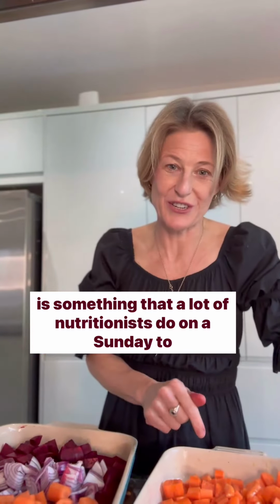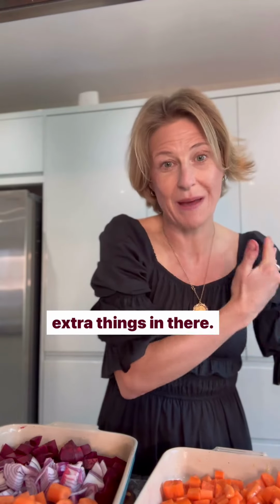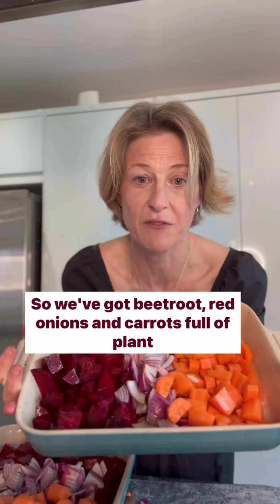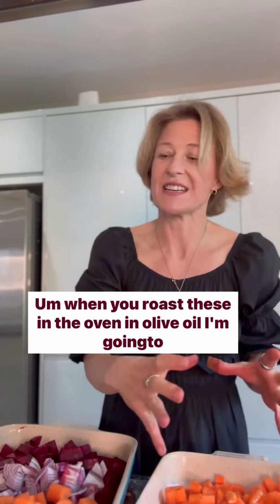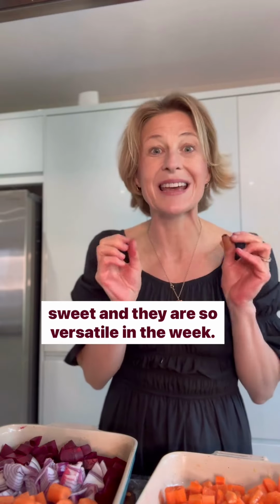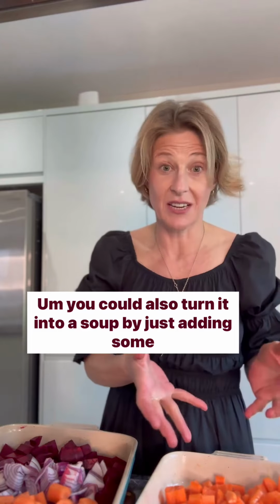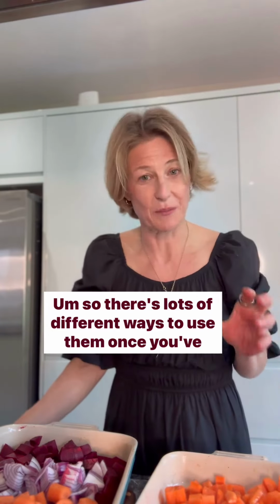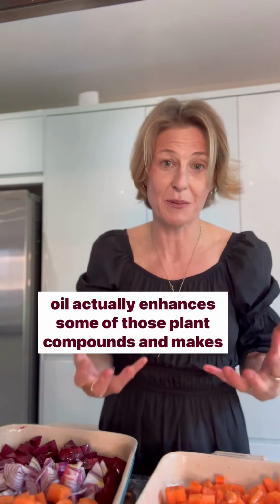Sunday Prep - Dominique Ludwig Nutrition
Sunday prep day is a great way of getting ahead of yourself and making midweek cooking and packed lunches a cinch.

I’ve chosen to roast beetroot, carrots, and red onions today. These become beautifully sweet when roasted in olive oil and thyme in the oven and can be used in a variety of ways to liven up some midweek meals.

I love to use these in a salad with feta cheese and walnuts and run, lentils, feta cheese and walnuts through the vegetables with a gorgeous dressing. That provides sustainable and delicious lunch with very little prepping.

I also like to eat these warm by reheating them alongside chicken, fish or even grilled halloumi.

You can even add vegetable stock and whizz them up into a thick soup. don’t forget to add some protein to your soup, I love to sprinkle over plenty of feta cheese which blends itself incredibly well with the taste of the beetroot.

Brightly coloured vegetables contain many plant chemicals called phytonutrients. These compounds from the plant kingdom, interact with our own body and can have certain properties being antioxidant or anti-inflammatory in the body.

In this case, we are boosting our beta carotene and anthocyanins via the purple and orange colours in the vegetables.

Cook for around 40 minutes and then store in dishes in your fridge for easy meal preparation during the week.

Dominique Ludwig is an accomplished Nutritionist with over 30 years’ experience as a qualified nutritionist and almost 20 years as a nutritional therapist. The secret weapon of many high-profile clients and A-list celebrities, Dominique has been voted one of the top 15 nutritionists in the UK. Dominique has won 3 Nutrition Awards and is the founder of the Nutrition and Lifestyle Programme Renew Reset Recharge®. This is a pioneering nutrition, weight management and lifestyle programme all rolled into one.

Working out of her busy practice, Dominique Ludwig Nutrition and Meyer Clinic, she has helped well over a thousand clients, globally, live healthier lives. She is a regular contributor to The Times, The Sunday Times and Times 2.

Renew Reset Recharge® dovetails the latest nutritional research and clinic know-how into an online nutrition programme, created to transform health and change the way you eat now and for the rest of your life. Hundreds of people have already taken part in the programme - will you join them? Google Renew Reset Recharge® to find out more!